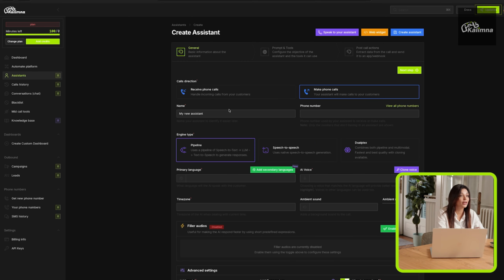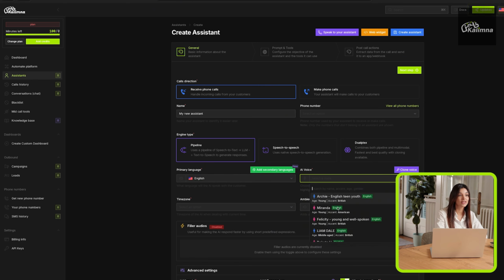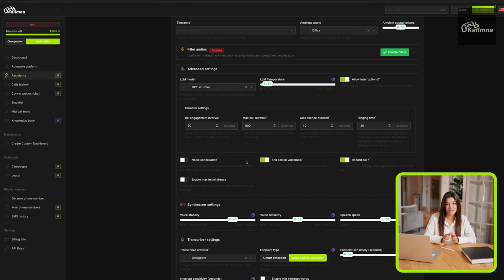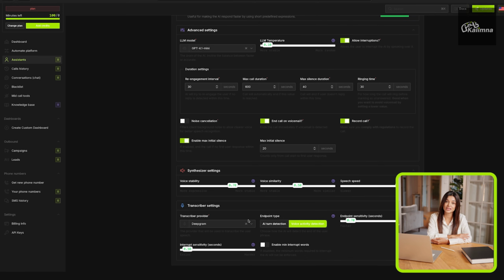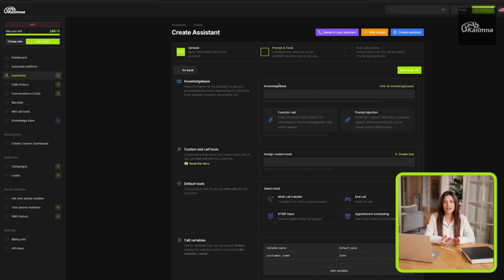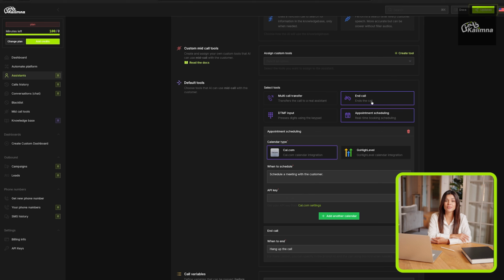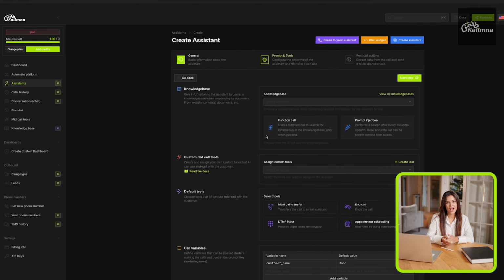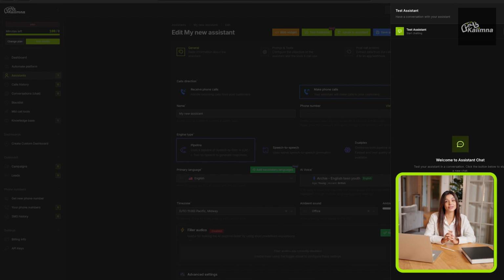How to Create Your First AI Phone Agent in Kalimna (Full Step-by-Step Tutorial)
Learn how to create your first AI phone assistant in Kalimna and automate customer calls 24/7 in Arabic and English.
In this step-by-step tutorial, we set up an Arabic AI voice agent for businesses across Qatar, UAE, Saudi Arabia, Kuwait, Bahrain, and Oman.

Kalimna gives you AI voice agents that answer every call instantly, speak natural Gulf Arabic and English, and handle real tasks – from booking appointments and qualifying leads to sending data to your CRM or tools. In this onboarding video, we walk through the full “General” setup so you can get your first agent live fast, without touching a single line of code.

Whether you’re running a clinic, restaurant, real estate agency, e-commerce brand, hotel, or government service line, this tutorial shows you exactly how to turn Kalimna into your AI call center, AI receptionist, and AI phone agent.

🧩 IN THIS VIDEO YOU’LL LEARN:

• How to choose inbound vs outbound call direction for your AI agent
• How to name your assistant and assign a phone number inside Kalimna
• Why the Pipeline Engine is a strong default for most use cases
• How to set your primary language and add a secondary language
• How to pick a human-like AI voice (or clone your own)
• How to set the correct time zone for your business hours
• How ambience sound and filler audio make your agent feel more natural
• How to choose the right LLM model for your use case
• How LLM temperature affects creativity vs stability in phone calls
• How to configure interruption behavior so users can cut in naturally
• Duration, voicemail, noise cancelling, recording, and auto hang-up settings
• How to tune the synthesizer (speech speed and stability) for smoother calls
• How to configure the transcriber: provider, endpoint type, and sensitivity
• How to define post-call variables and send extracted data to your webhook
• How to test your AI agent with “Speak to assistant” and “Test agent”

⏱️ TIMESTAMPS:

00:07 - Create your first Kalimna AI assistant
00:15 - Choose inbound vs outbound calls
00:35 - Set assistant name and phone number
00:55 - Pick the right engine type
01:05 - Set language and multilingual options
01:20 - Choose the assistant's voice
01:38 - Configure ambience sound and fillers
01:55 - Select LLM model and temperature
02:10 - Set interruptions and call duration
02:40 - Enable or disable call recording
03:00 - Tune synthesizer speed and stability
03:20 - Configure transcriber and endpointing
04:40 - Connect and use a knowledge base
05:20 - Configure tools and mid-call actions
06:00 - Create and use call variables
07:10 - Configure post-call actions and webhooks
08:00 - Test and speak to your assistant
08:20 - Chat with the agent instead of calling

🚀 START WITH KALIMNA

📍 BUILT FOR GULF BUSINESSES

Kalimna is built for businesses across the GCC who need Arabic AI voice agents that understand real dialects and real callers – not just textbook Arabic. Use it as your AI call center or AI receptionist for:

• Clinics & hospitals – appointment booking, reminders, and patient follow-ups
• Real estate – lead qualification before routing to agents
• Restaurants – reservations and overflow calls during peak hours
• E-commerce & delivery – order status, delivery updates, and FAQs
• Hotels & hospitality – guest inquiries and booking support
• Government & services – helplines and information lines

From AI Call Center Qatar and AI Voice Agents Dubai to AI Receptionist Riyadh, AI Phone Agent Kuwait, AI Customer Service Muscat, and AI Business Assistant Bahrain – this tutorial gives you the foundation to build the exact agent your business needs.